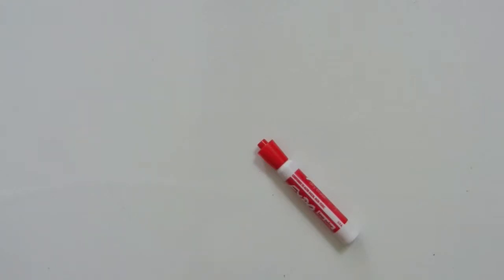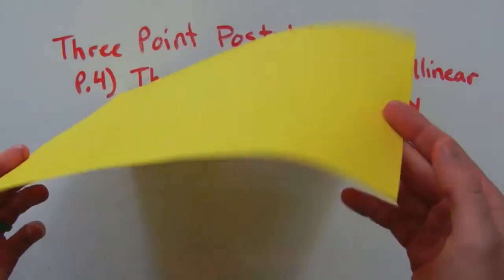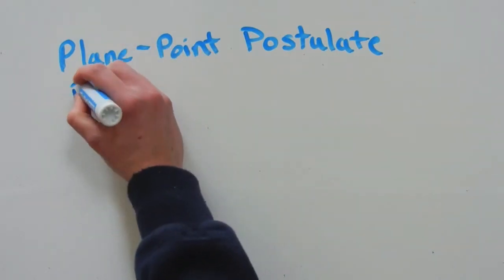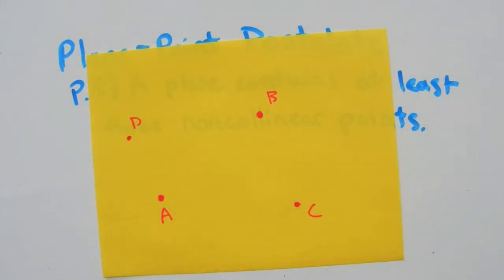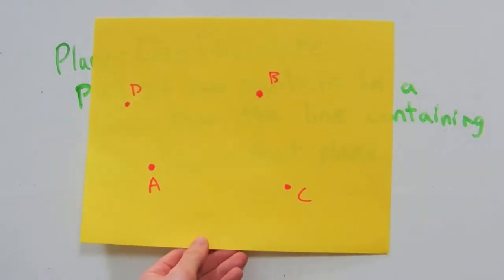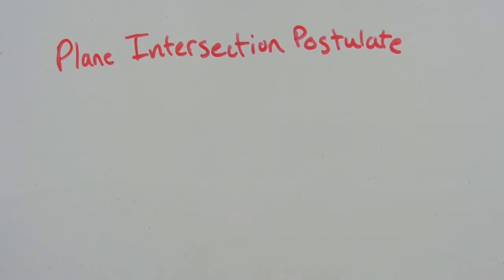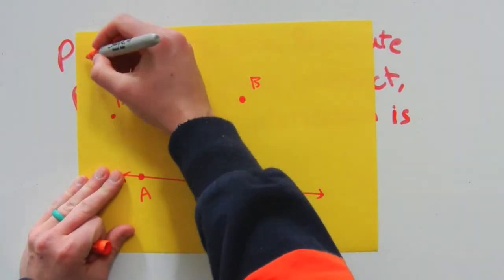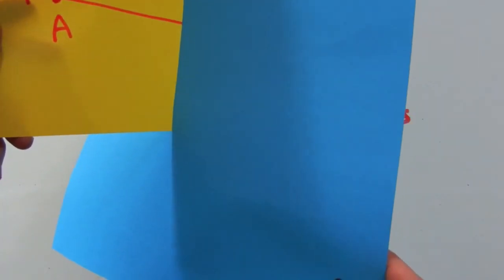Geometry: 2-3 Plane Postulates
Let's move on to discussing Three-Point Postulate, Plane-Point Postulate, Plane-Line Postulate and Plane Intersection Postulate. All of which are helpful for understanding planes!

Happy learning!